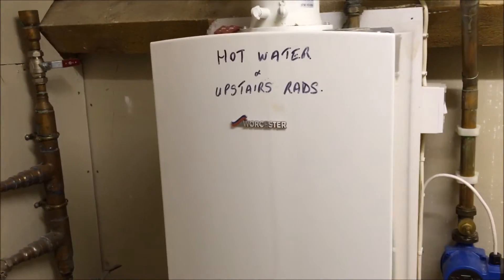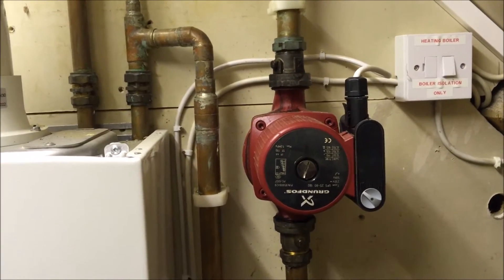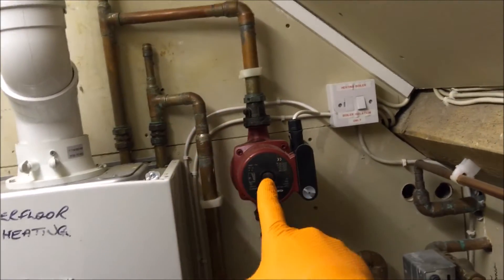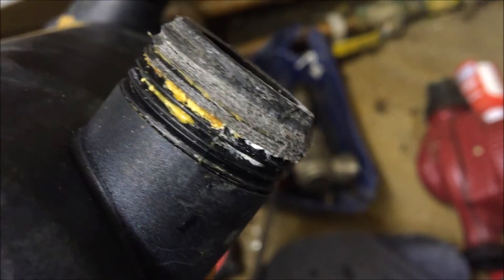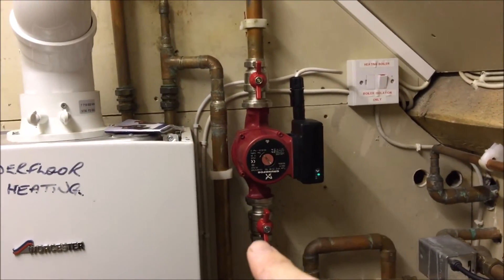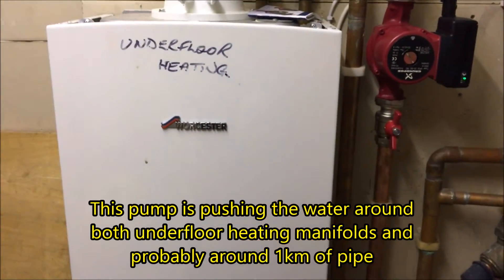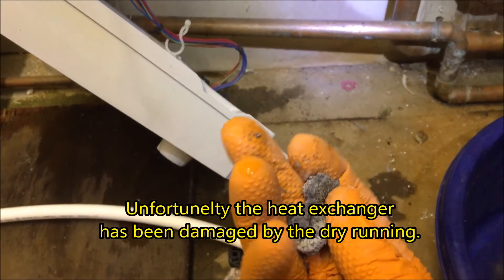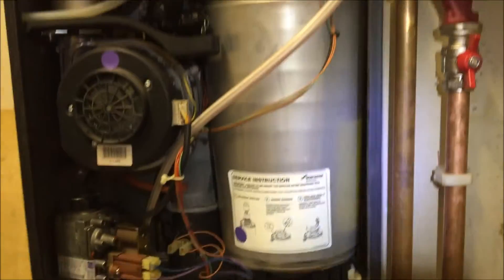Part 1 - Worcester Bosch 24i -repair and upgrade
Heat exchanger and pump written off due to no low pressure cut out on the boiler.

See Part 2  for the resolution of the issues.